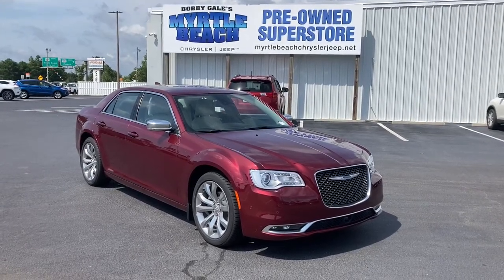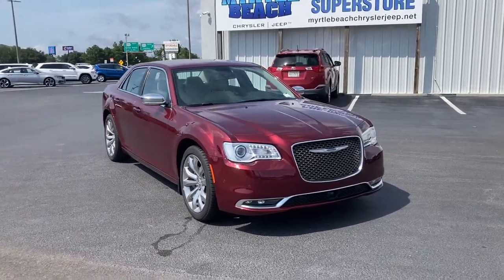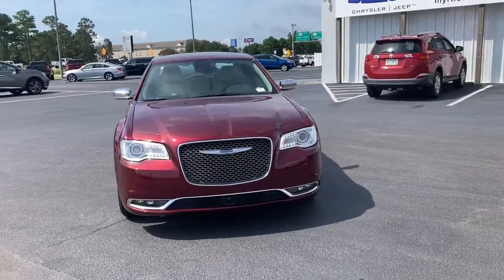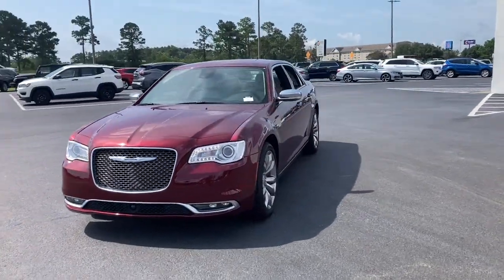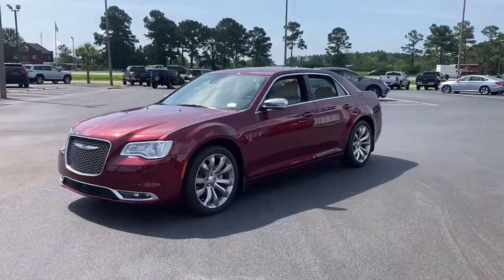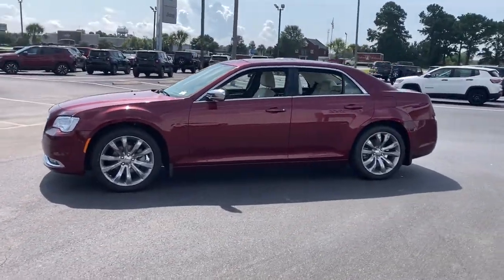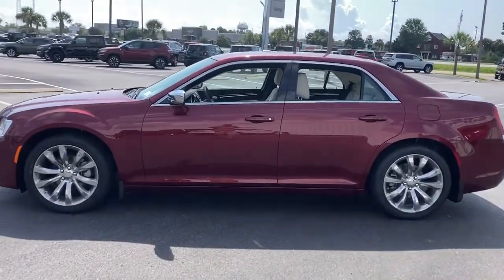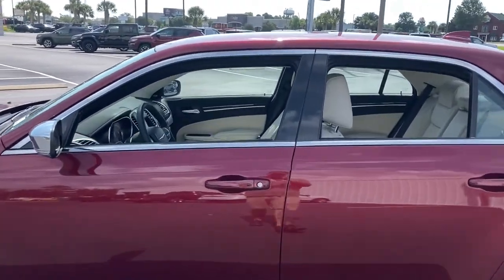2021 Chrysler 300 North Myrtle Beach, Georgetown, Conway, Myrtle Beach, SC, Shallotte, NC M7016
Velvet Red Pearlcoat New 2021 Chrysler 300 available in Myrtle Beach, South Carolina at Myrtle Beach Chrysler Jeep. Servicing the North Myrtle Beach, Georgetown, Conway, SC, Shallotte, NC area.

2021 Velvet Red Pearlcoat Chrysler 300 Touring